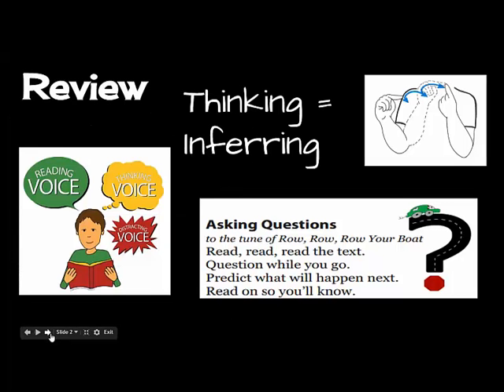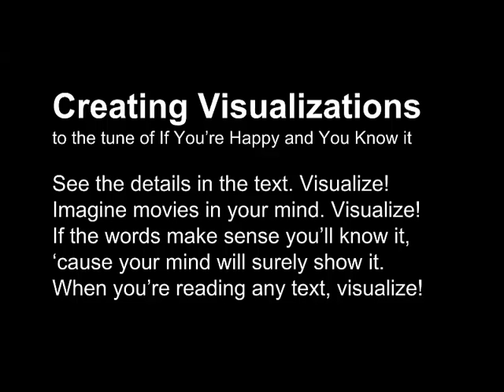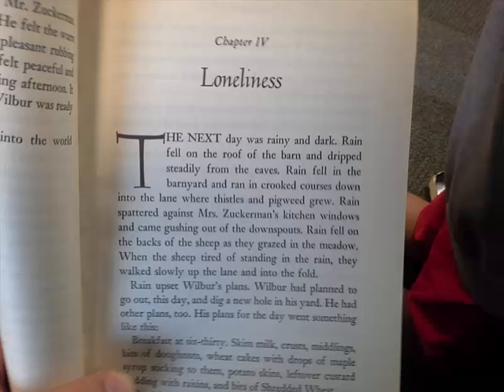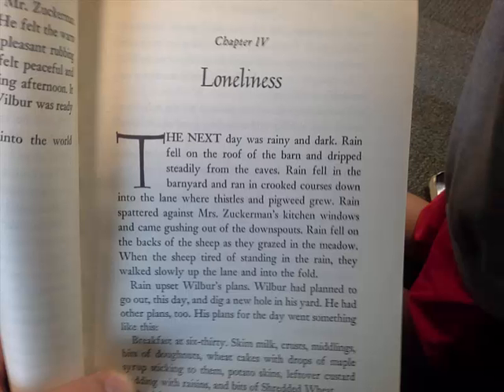Reading Strategies - Visualization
a last min video made for a sub.